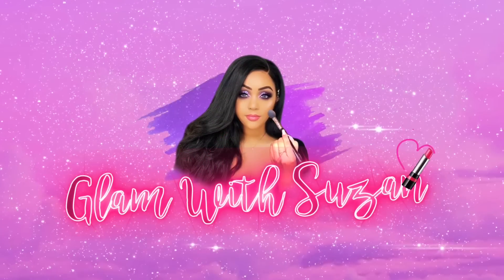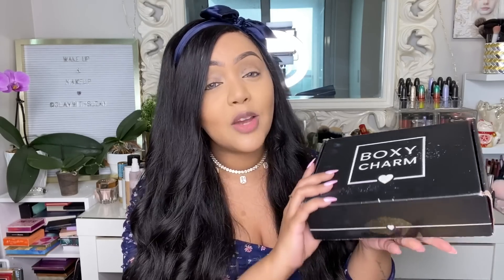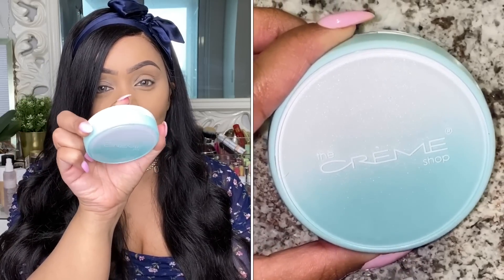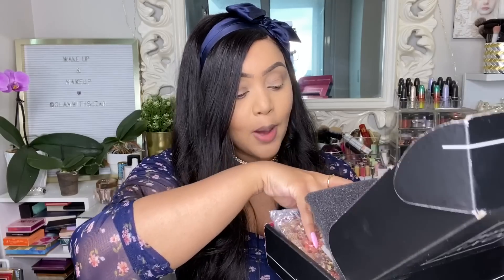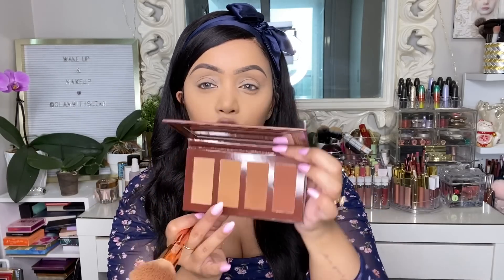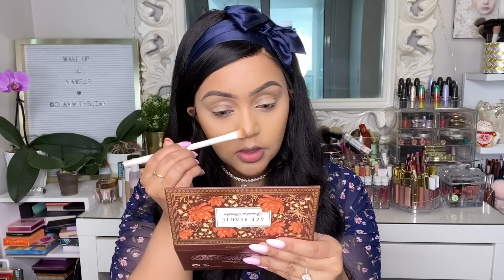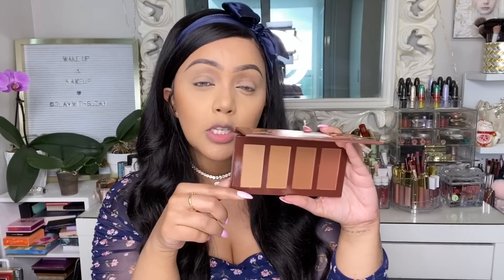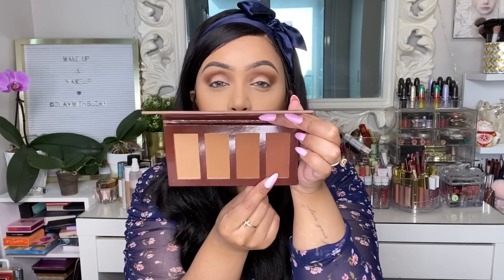JULY 2020 BOXYCHARM UNBOXING 🤭 || $25 BEAUTY BOX || TRY - ON, TIPS & REVIEW || BEST BOX YET ?! 🔥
This page will be all things beauty, skincare, lifestyle and an extension of my instagram page @glamwithsuzan and  @boxycharmsneakpeek so obviously boxycharm as well !!! To my ride or dies from my instagram page thank you for supporting me on YouTube as well !!!

💖FTC. This  box was gifted, however this is not a paid sponsored video and I was not required to create this video. My opinions and thoughts are completely my own and are not influenced by anyone else.
✅ Sign up to BOXYCHARM with the LINK IN BELOW

MAKEUP LOOK WILL BE POSTED ON MY INSTAGRAM PAGE @GLAMWITHSUZAN